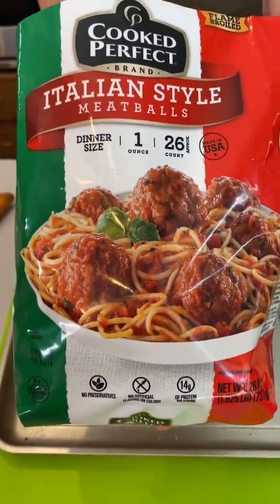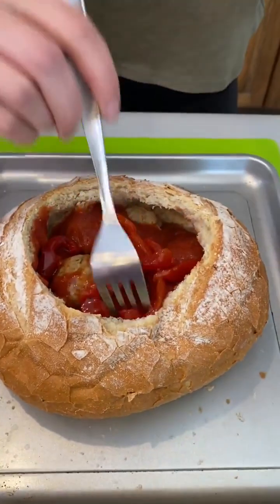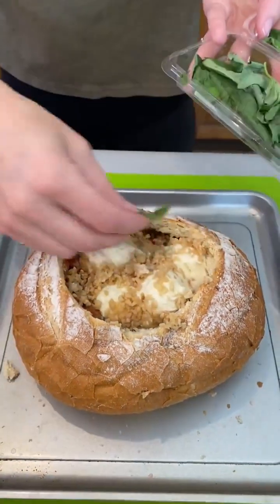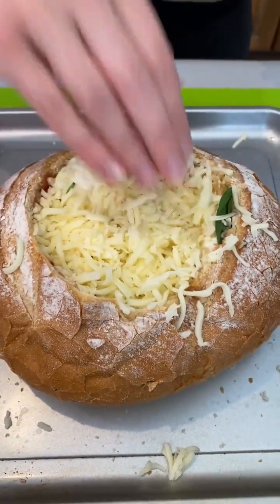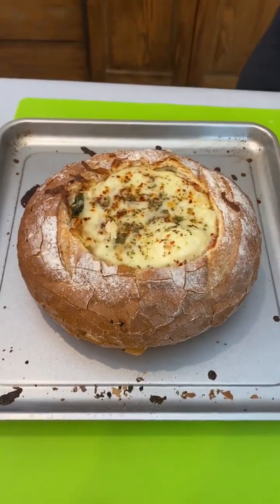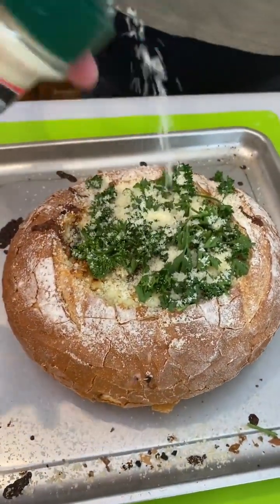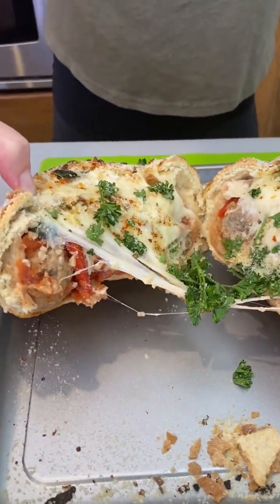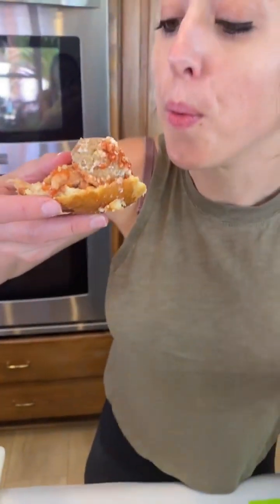Fantastic Bread Bowl Is A Win